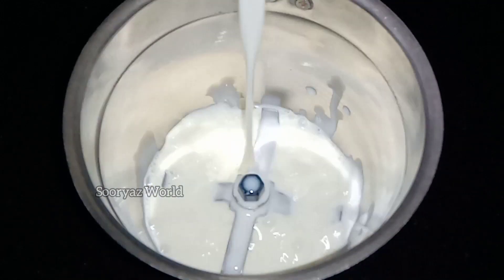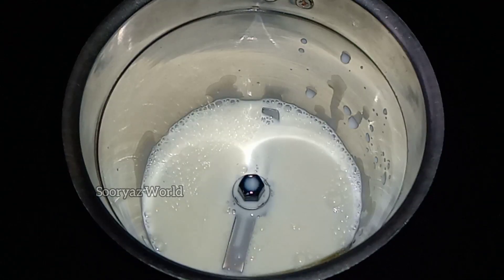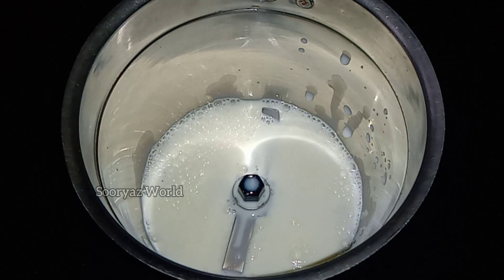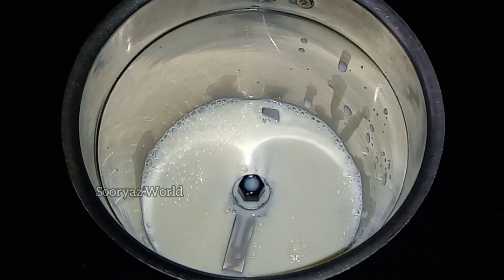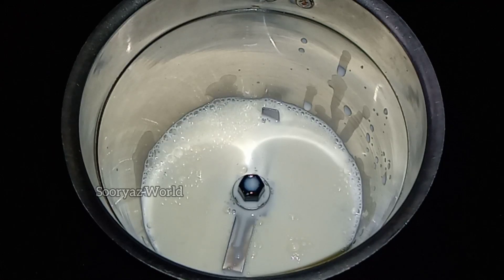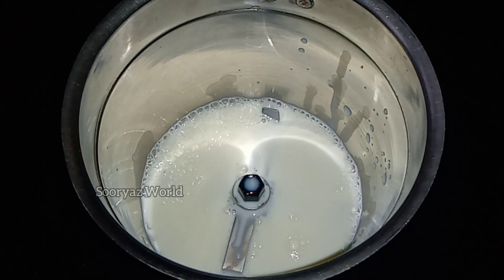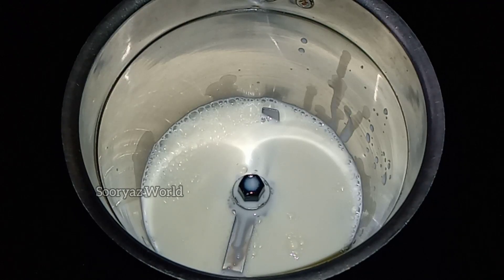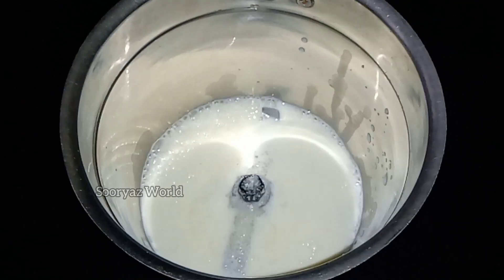Homemade Weight Gain & Skin Whitening Smoothie in Malayalam